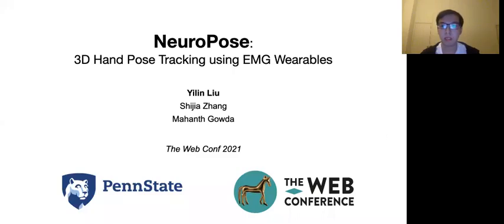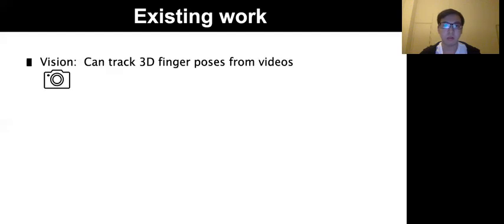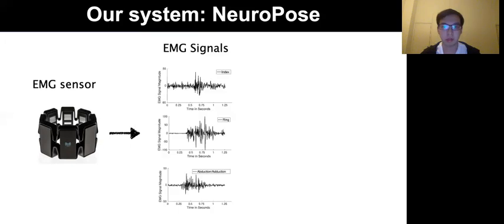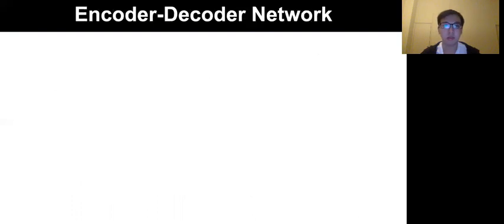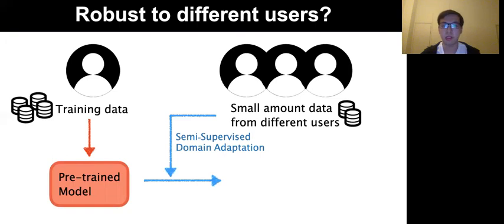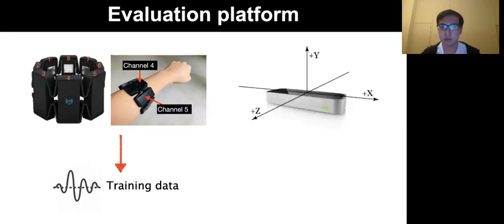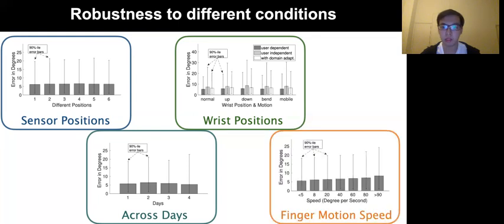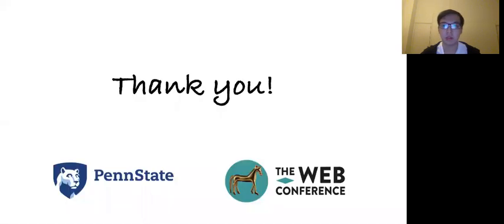NeuroPose: 3D Hand Pose Tracking using EMG Wearables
Authors: Yilin Liu (Pennsylvania State University), Shijia Zhang (Pennsylvania State University) and Mahanth Gowda (Pennsylvania State University).